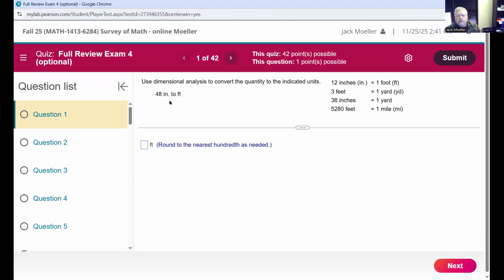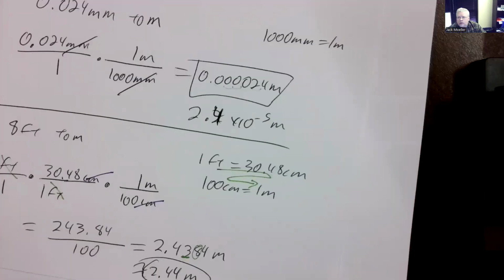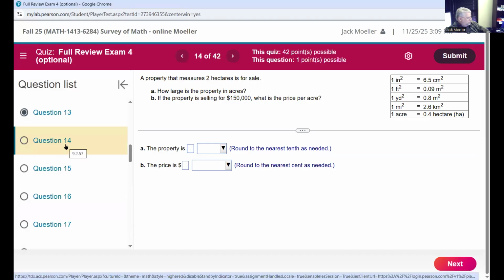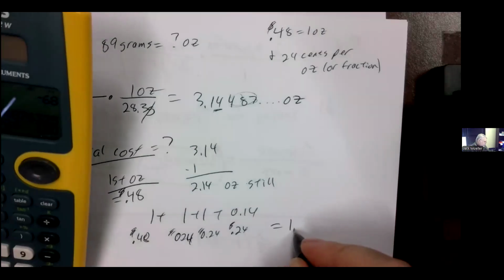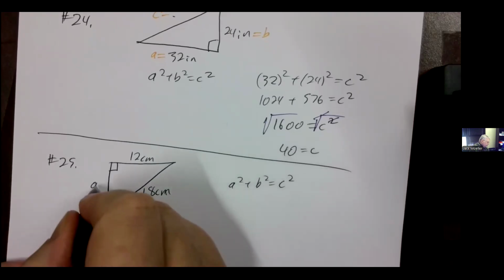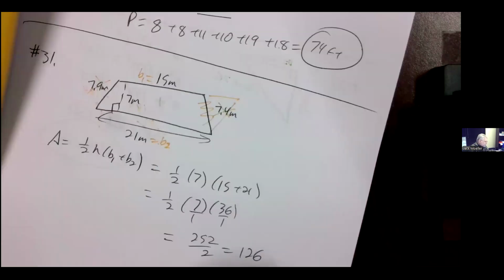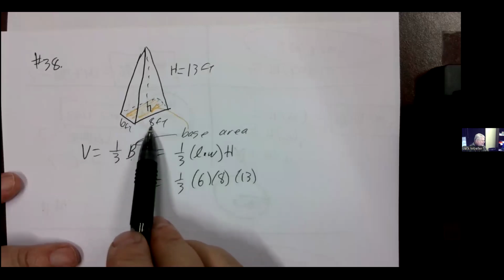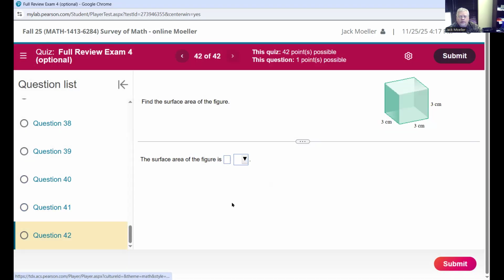1413 | Exam 4 Review | Fall 2025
covers chp 9 Dimensional Analysis and Chp 10 geometry

00:00 Video overview
2:58 Sec 9.1 length examples
21:55 Sec 9.2 are and volume examples
35:00 Sec 9.3 mass and temp conversion examples
40:17 Chp 9 word problem examples
52:33 Sec 10.2 Pythagorean Thm examples
1:01:43 Sec 10.3 Perimeter examples
1:08:20 Sec 10.4 Area examples
1:22:00 Sec 10.5 Volume and Surface Area examples